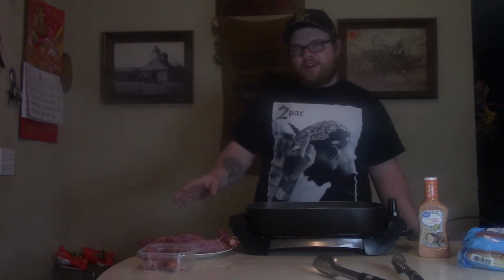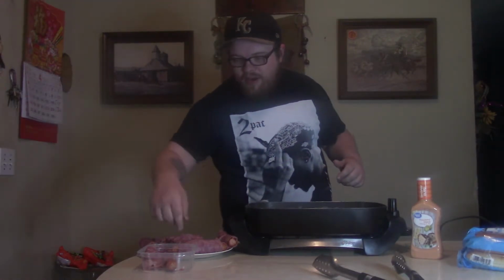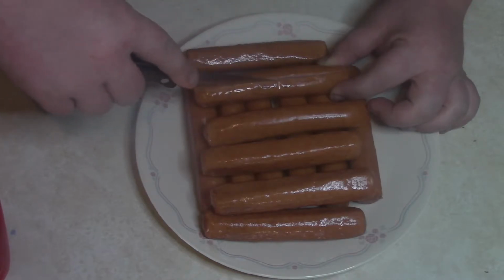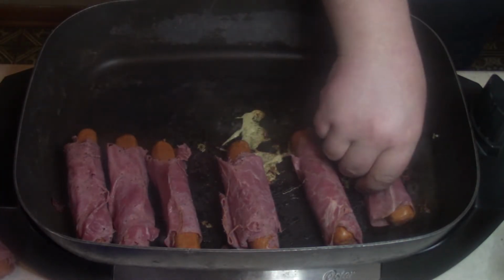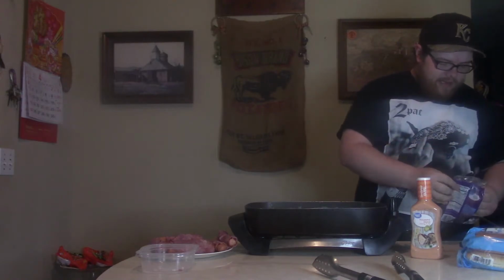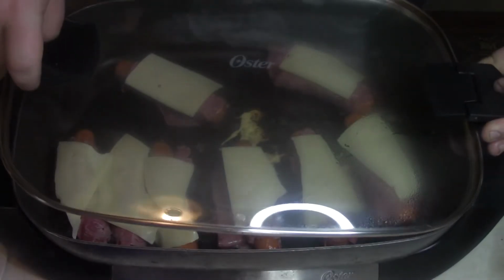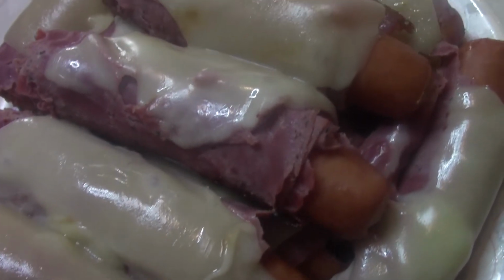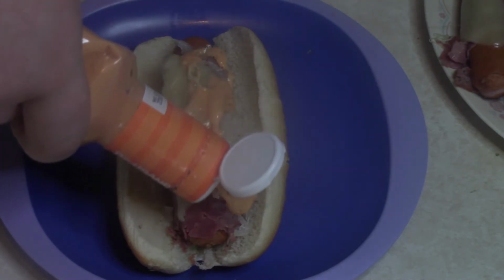The Ronnie Dog (Reuben Style Hot Dog) - Cooking with Black Iowa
Black Iowa shares a recipe, invented by his Pops Ron Mabrey,  called the Ronnie Dog, a Reuben Style Hot Dog with Sauerkraut and Thousand Island Dressing.